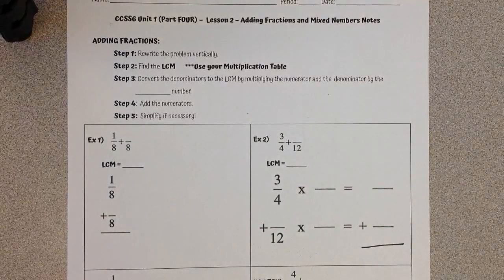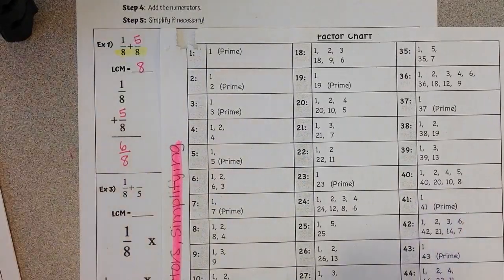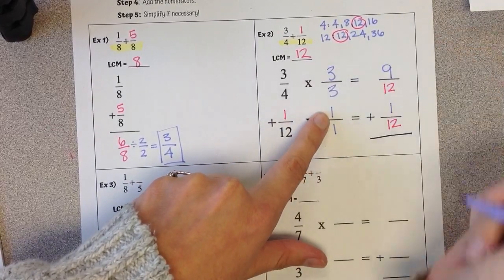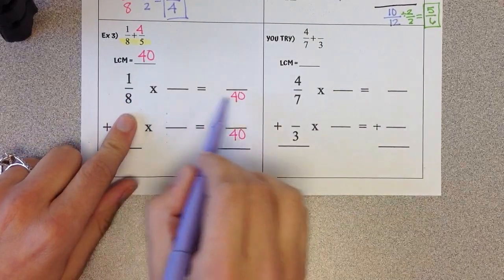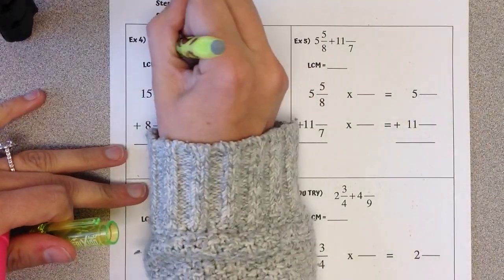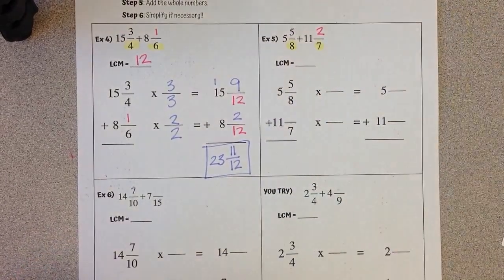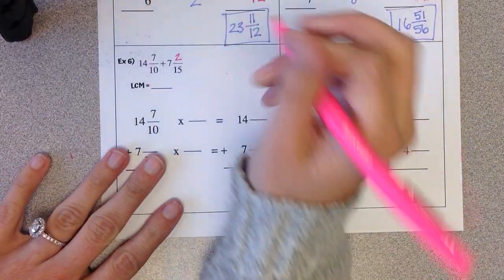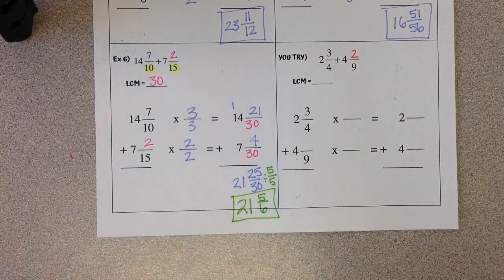CCSS6 - Unit 1 (part 4) - Lesson 2 - Adding Fractions